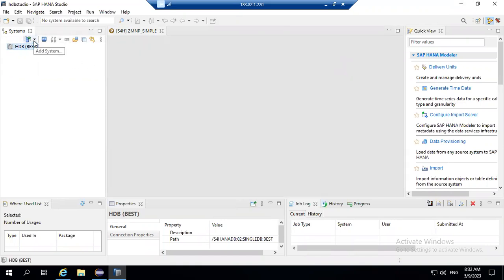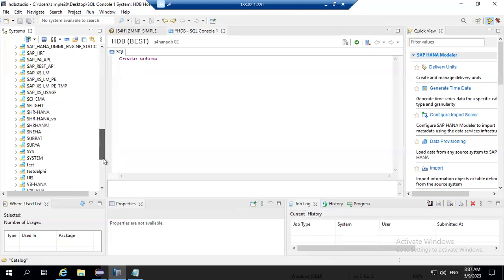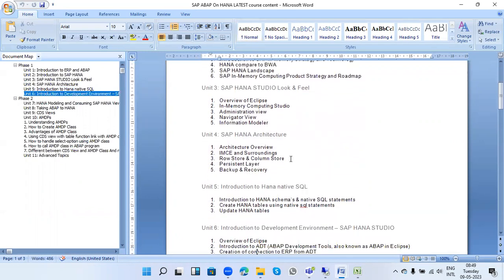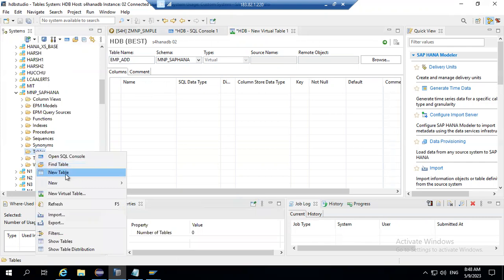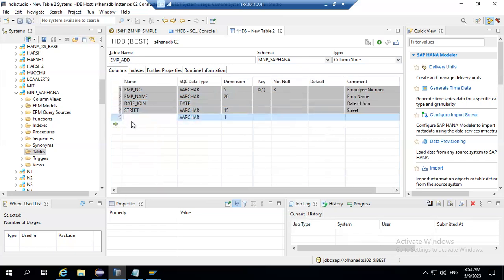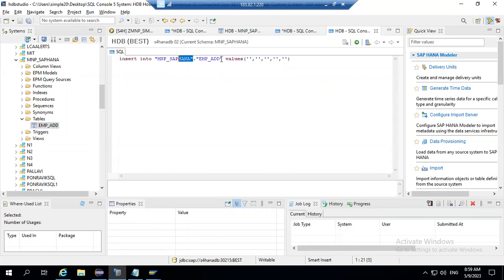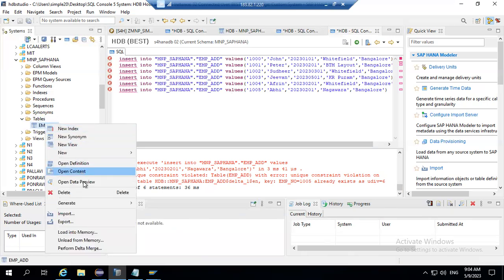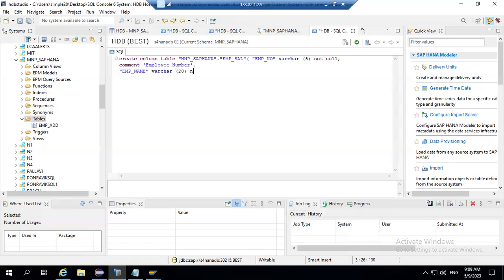Create Schema and Tables By using SQL Scripts || Part - 1 || HANA Modeling